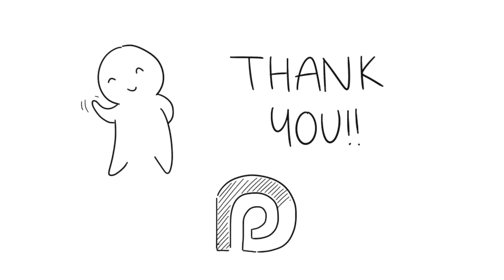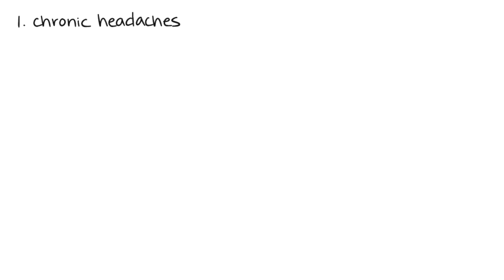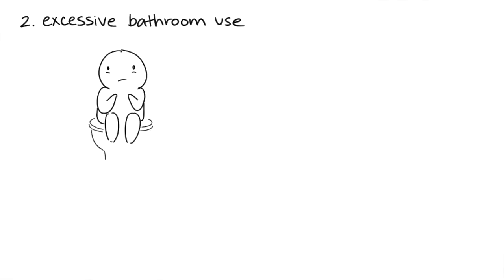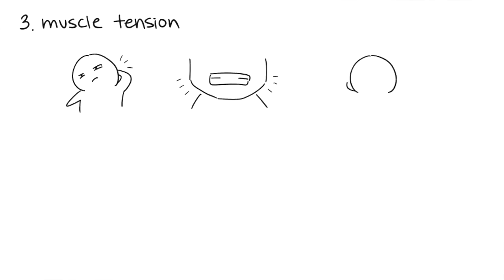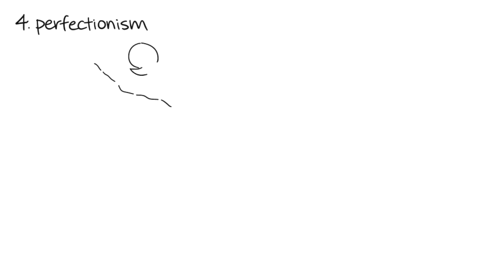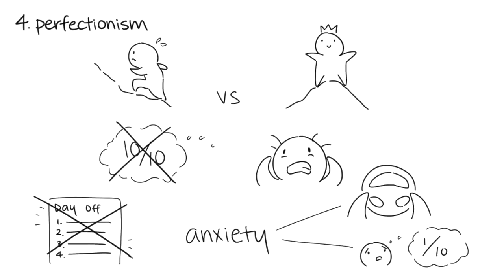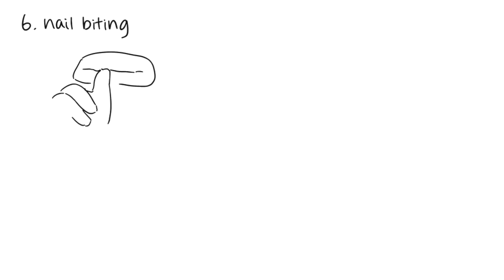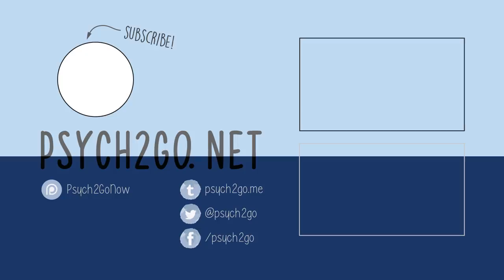6 Signs You May Have Anxiety and Not Even Know It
The common symptoms of anxiety can include: panic, fear, uneasiness, sleep problems, not being able to stay calm, cold, or sweaty hands or feet, shortness of breath, heart palpitations, dry mouth, nausea, tense muscles, dizziness and so on. But did you know that some of these symptoms go overlook? Give this video a watch and see if you identify with some of these uncommon symptoms of anxiety.

Researcher: Alex Nunez
Script Writer: Catherine Huang
Voice Over: Star Martin

Project Manager: Erin Bogo
Community Manager: Priscilla Cha, Nicole Pridemore
Producer: Psych2Go